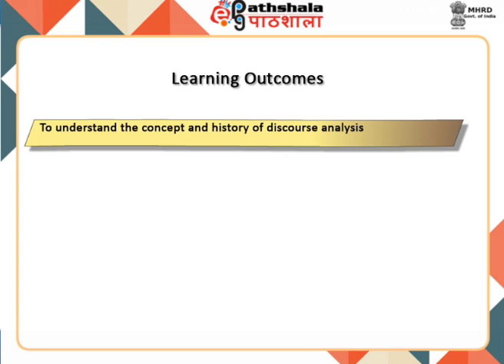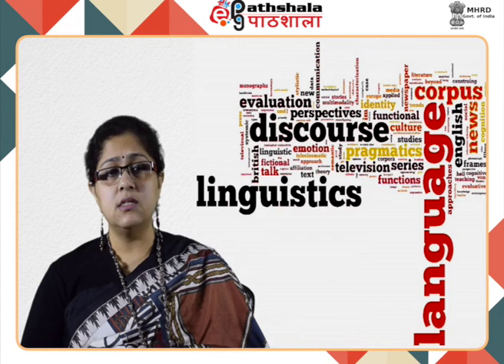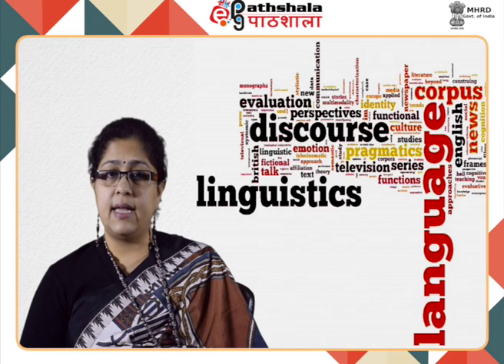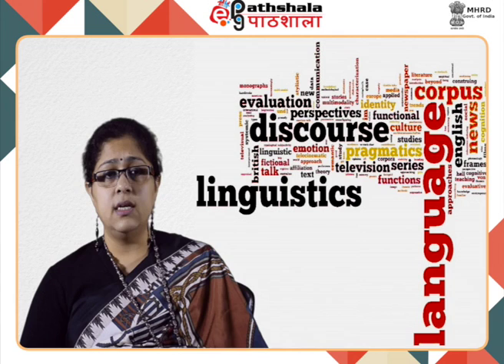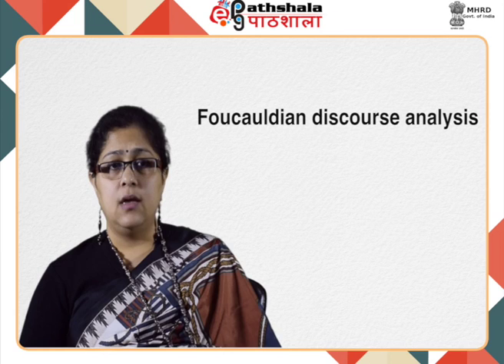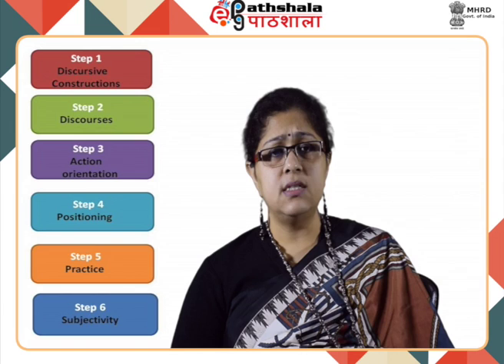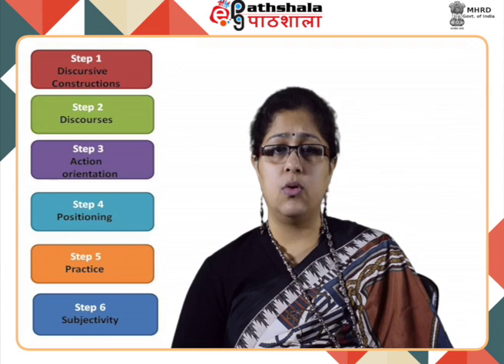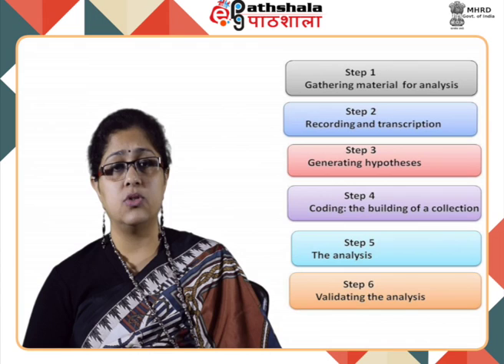Discourse Analysis (PSY)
Subject:Psychology
Paper:Qualitative methods